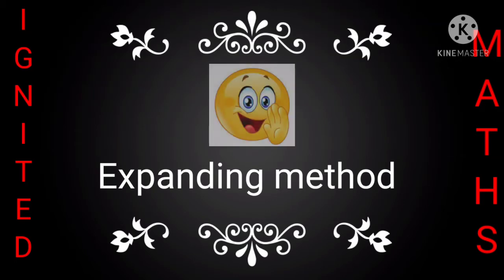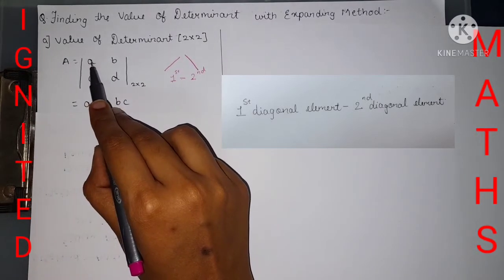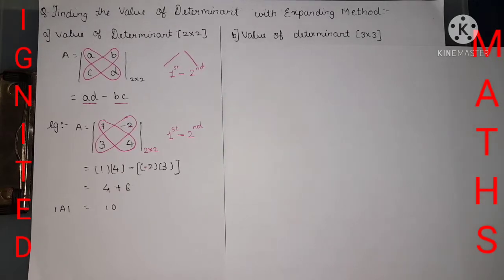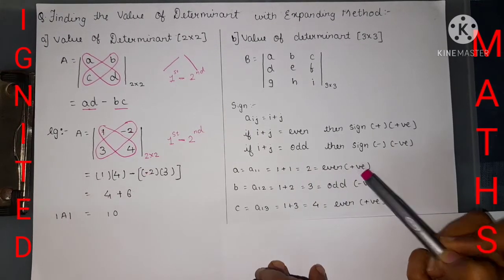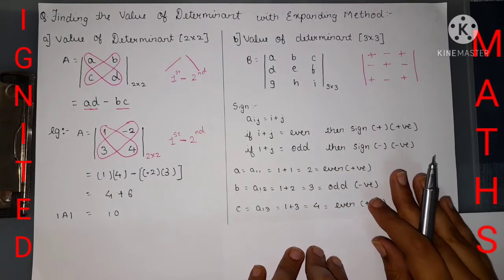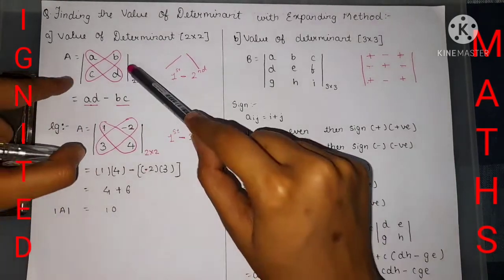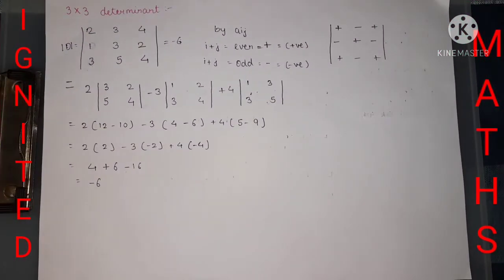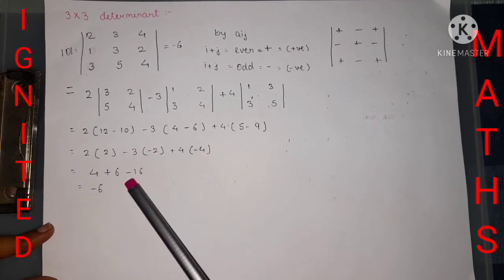How to find the value of determinant of order 2 and order3?What is expanding method on determinant?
Copyright@ IGNITED MATHS 2021
Hello friends,
    Welcome to Ignited maths with a smile and positivity.At this video we are going to scratch the concept of finding the value of determinat with expanding method.A complete description of video is mentioned below:
0:00 to 05:38 min- How to find value of determinant of order 2 with examples
05:30 to 14:00 min-How to find value of determinant of order 3
14:01 to 17:00 min-Examples for finding the value of determinant of order 3